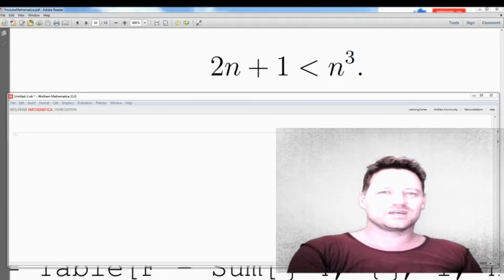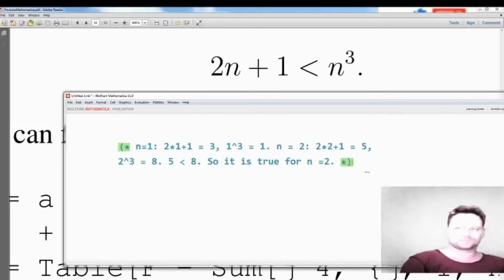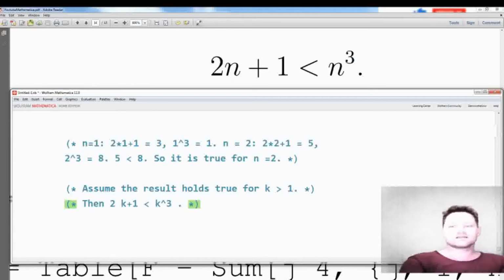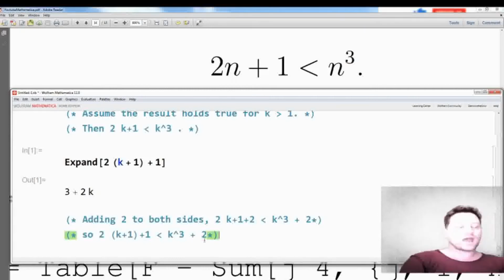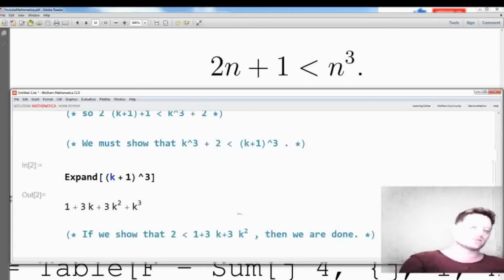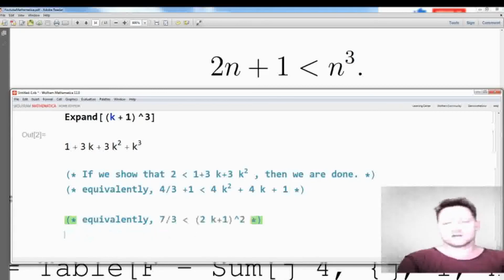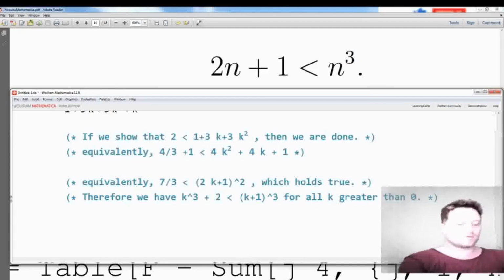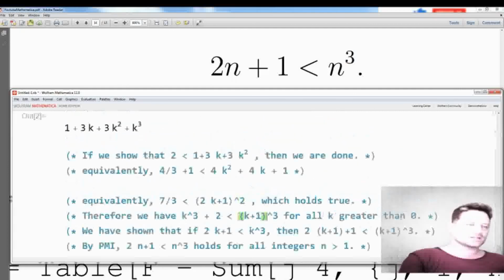Mathematica Tutorial 13 - Mathematical Induction with an Inequality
In this Mathematica tutorial you will learn how to prove that for all integers n greater than 2, the claim that 2 n+1 is less than n^3 holds true by mathematical induction.

Look for "A YouTube course in Mathematica".

Better video quality is coming soon!